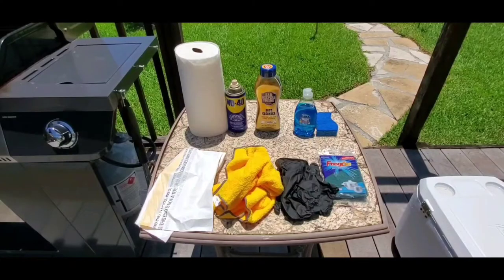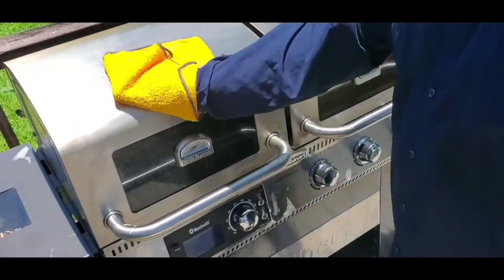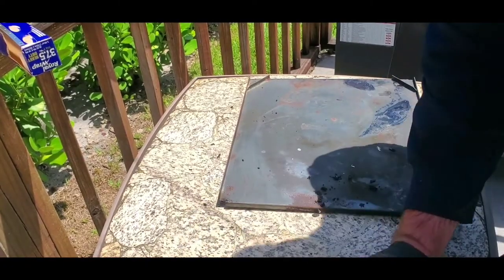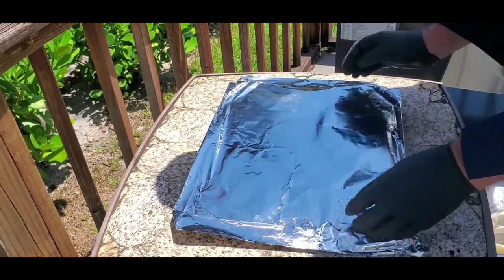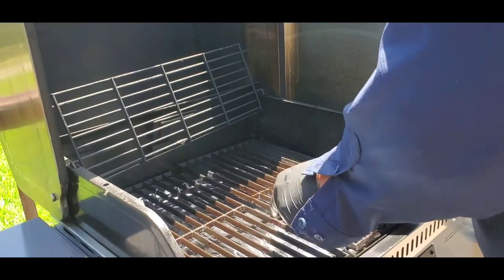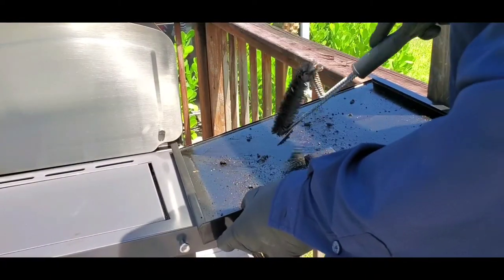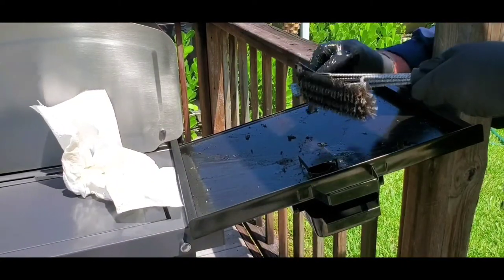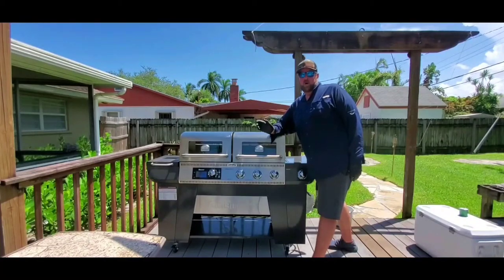How to Clean the Cuisinart DualFunctionPellet and Gas Grill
How to video on how to clean the Cuisinart Twin Oaks Pellet grill.

Supplies need
- windex
- microfiber towels
- no scratch sponge
-bukcet
-paper towels
-gloves
-trash bag
-alumnium foil
-water
wd-40